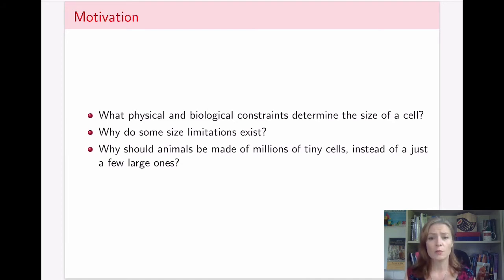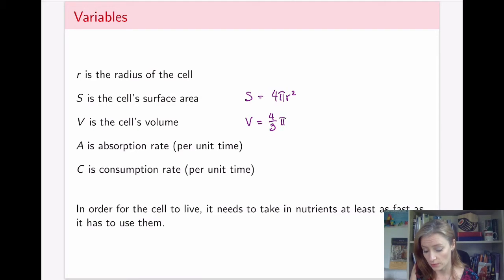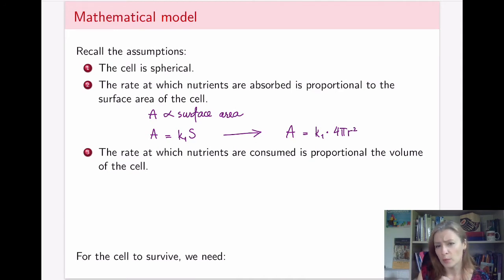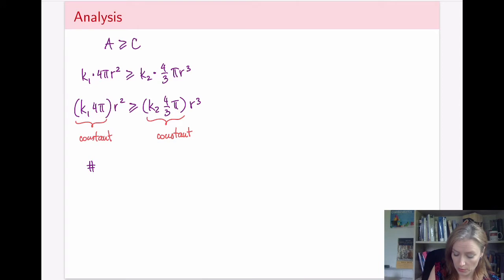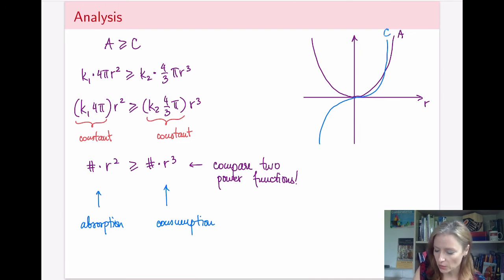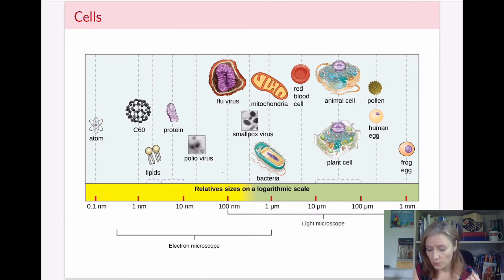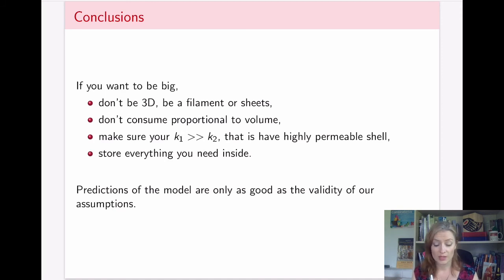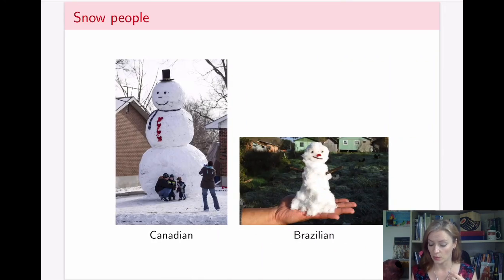Math 111, Lecture 3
Chapter 1: how big can a cell be?